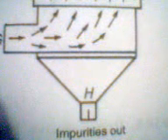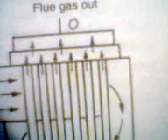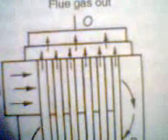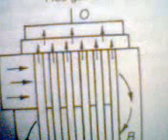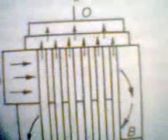WHAT IS AIR PREHEATER...? By Altamash Haider Khan mech. Engg. Student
Know about Water preheater,
A component of steam Generator